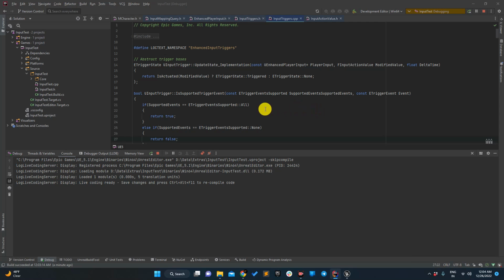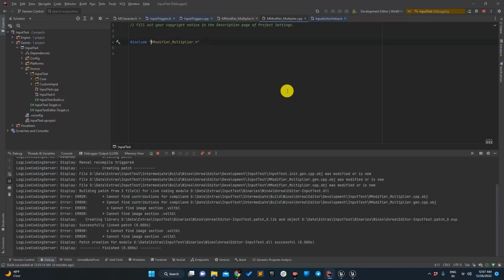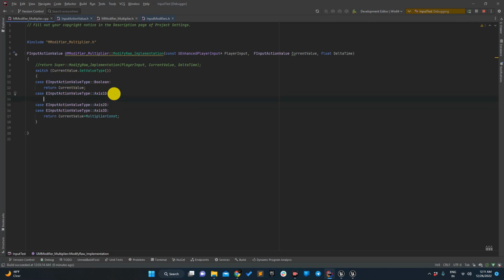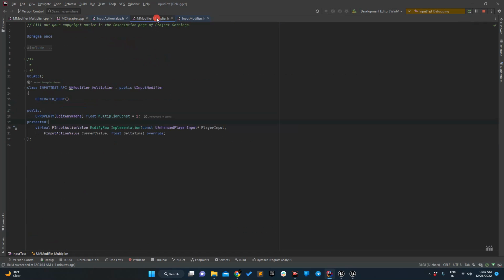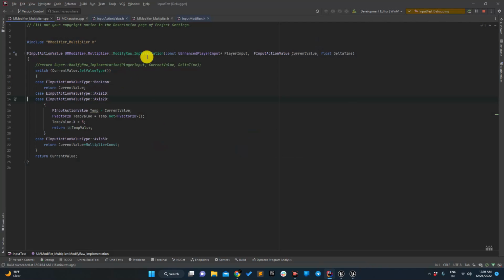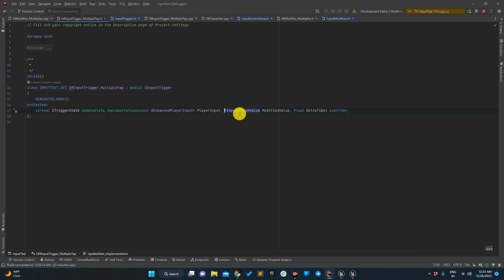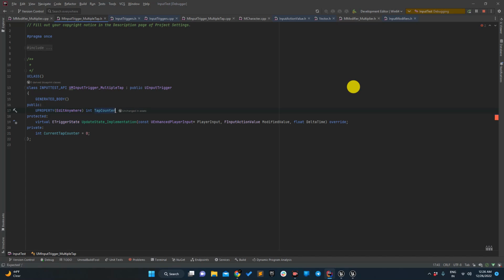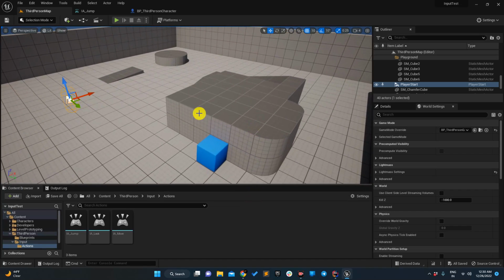C++ Enhanced Input Action Modifier | Input Action Trigger | Unreal 5.1 Part 3